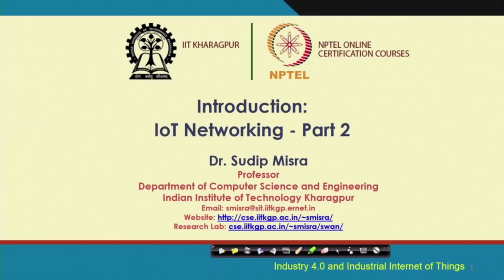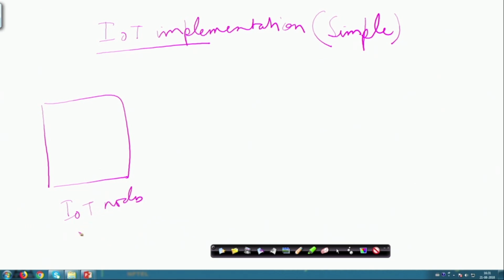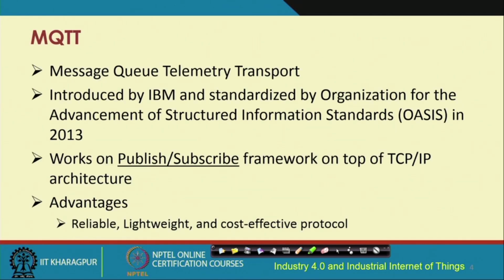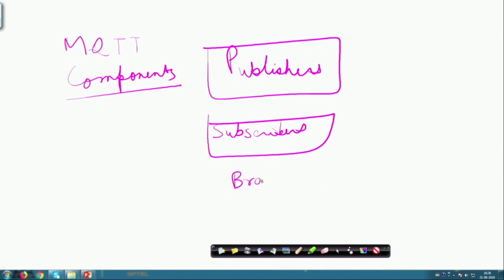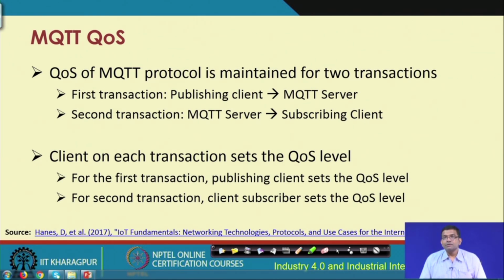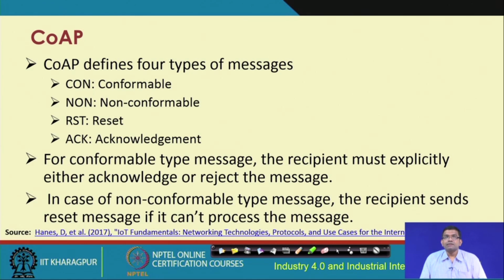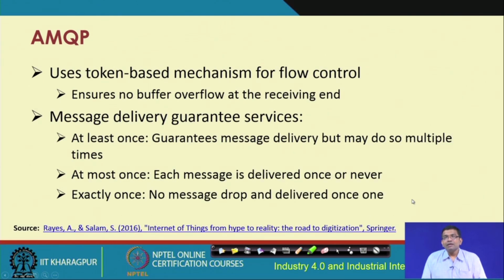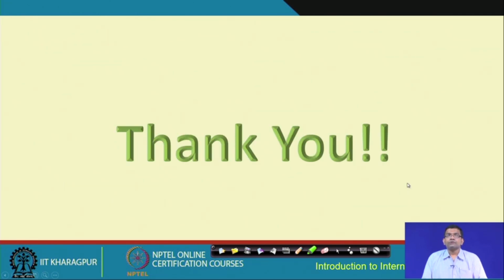Introduction: Iot Networking- Part 2